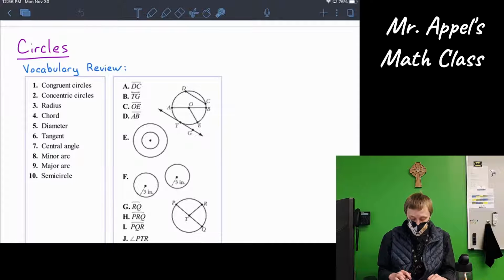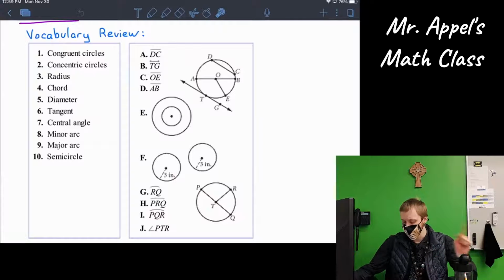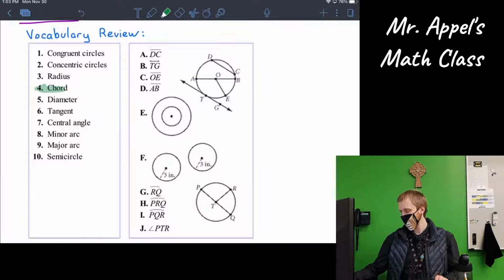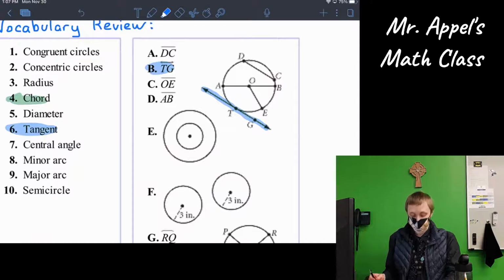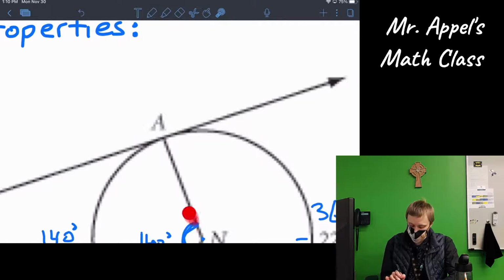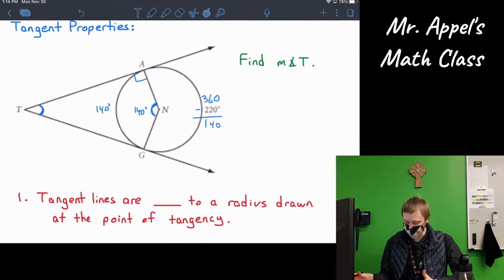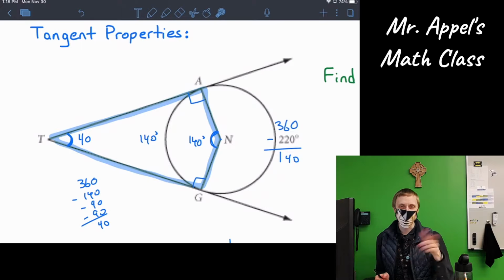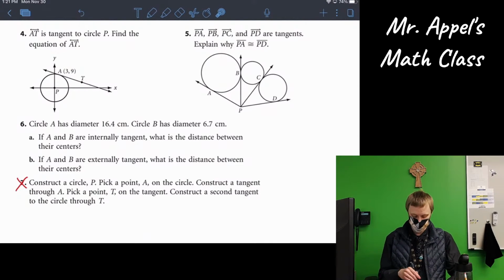MON 11/30/20 Geo 7